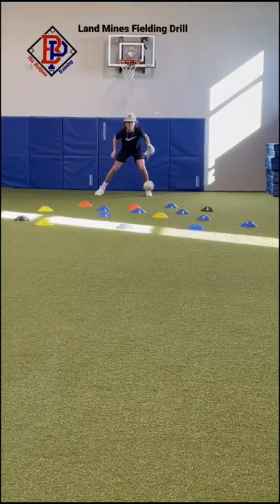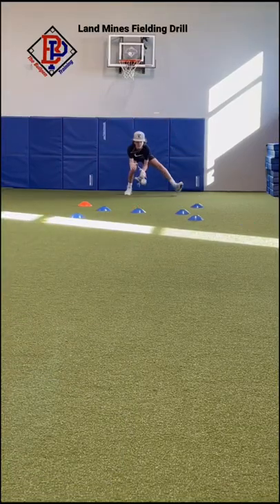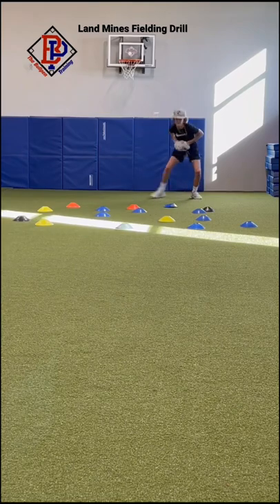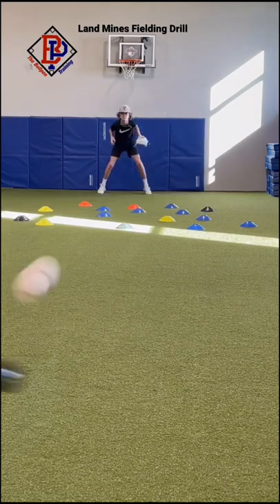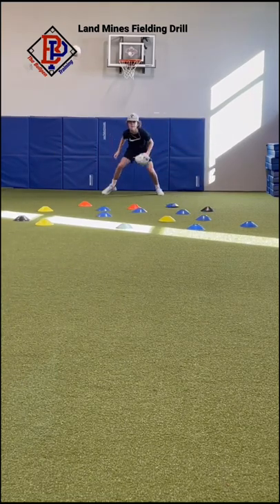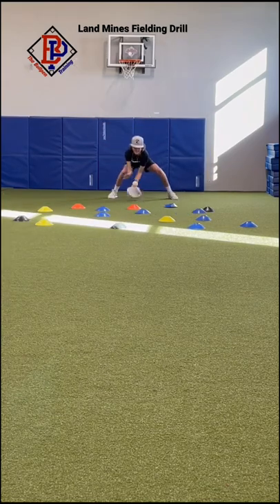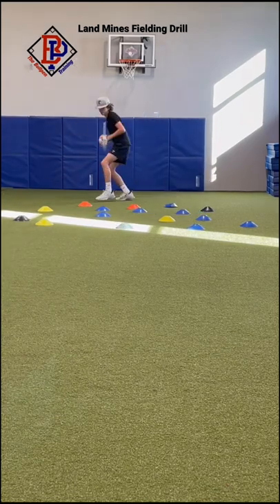The Land Mines Fielding Drill is Awesome for Baseball and Softball Infielders